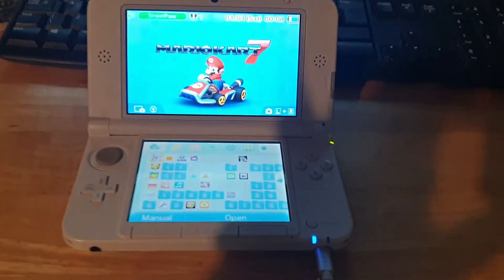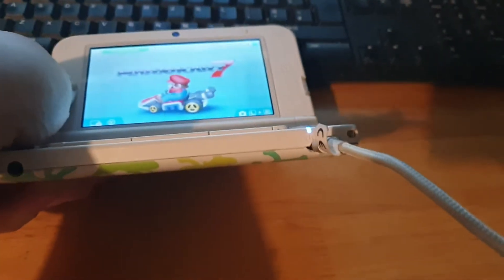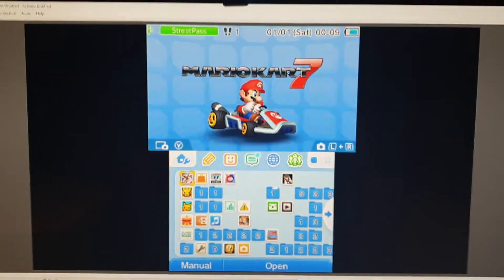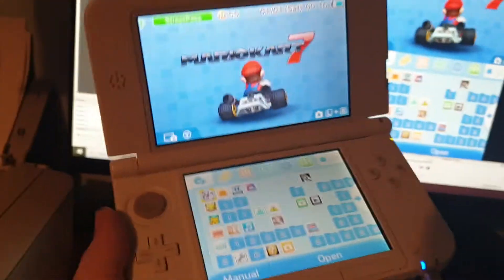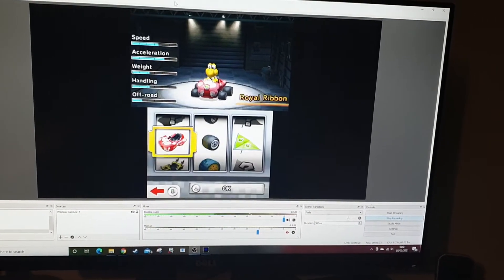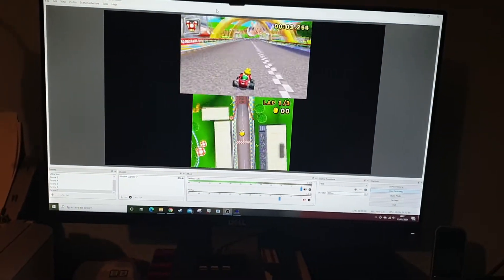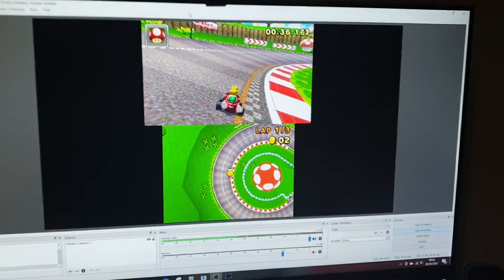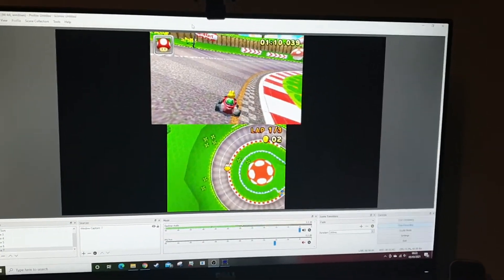3DS XL Capture Card Demo (camera footage) demonstration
for the screen recording.